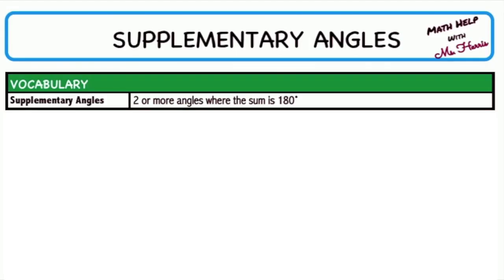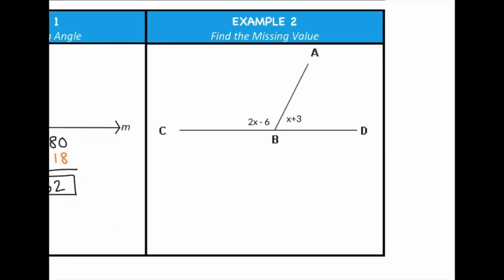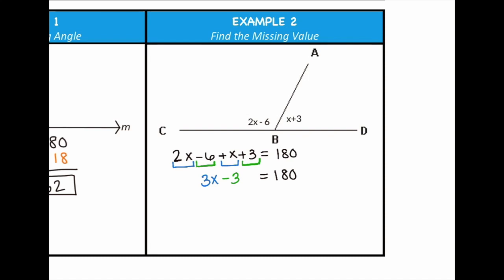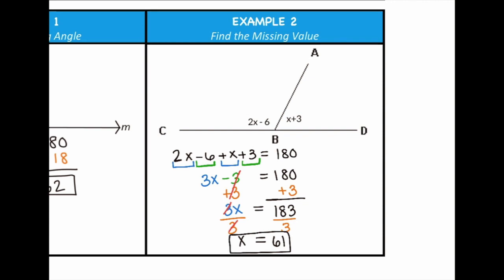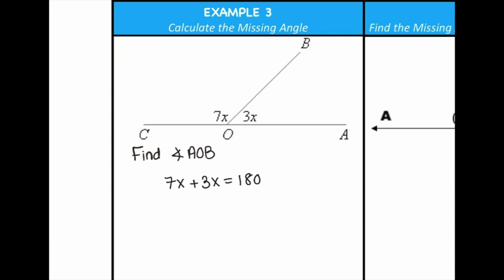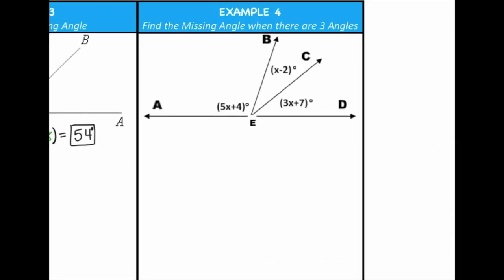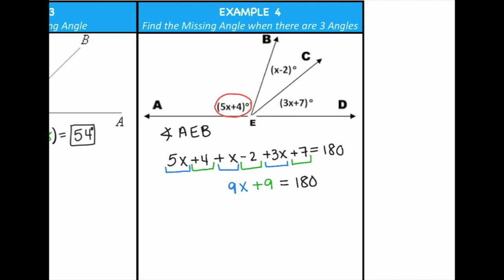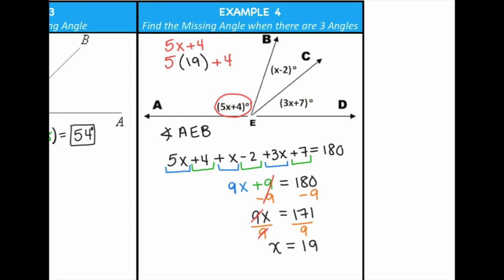Supplementary Angles | Math Help with Ms. Harris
Hey Everyone,
Here is your how to find supplementary angles video. Supplementary angles are 2 or more angles whose sum is 180˚. Watch this video for help to find the missing value and the unknown angles. Hopefully you find this helpful!

xoxo, Ms. Harris
MATH HELP WITH MS. HARRIS
Course: 8th grade math